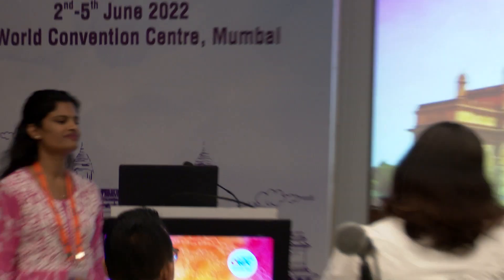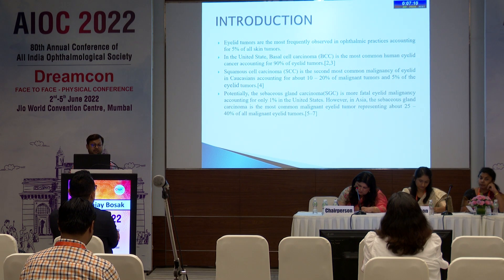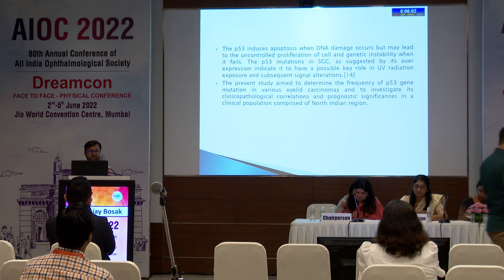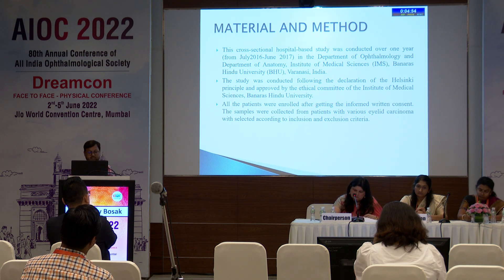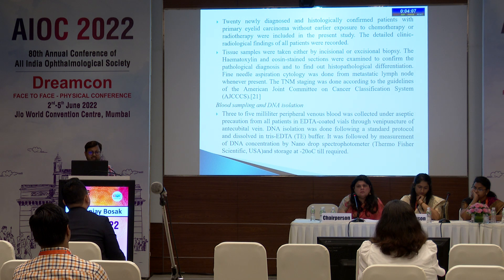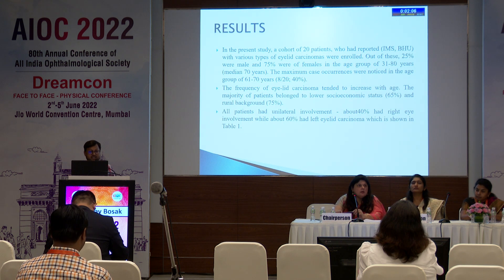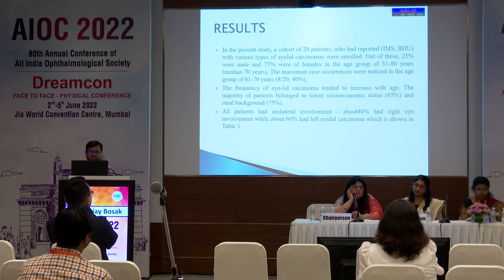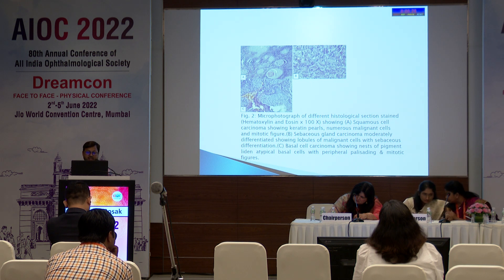AIOC2022 FP1172 Ocular Pathology topic ASSOCIATION OF P53 GENE MUTATION IN VARIOUS EYELID CARCINOMA